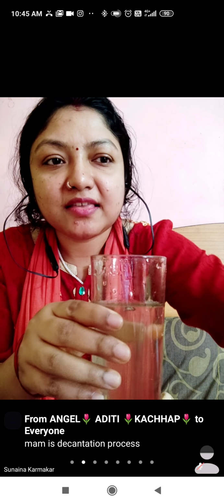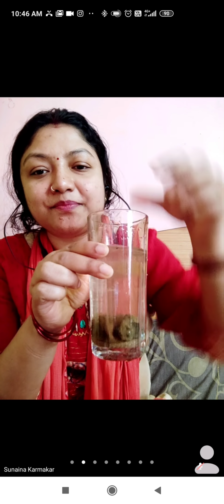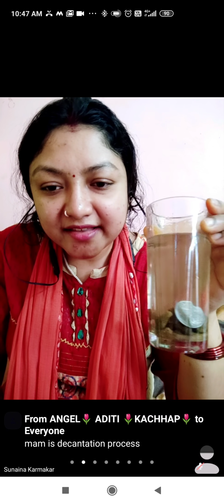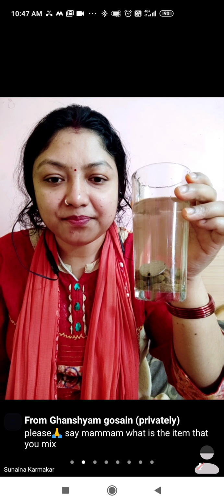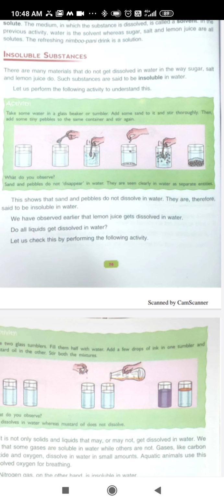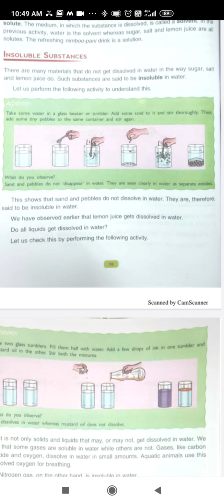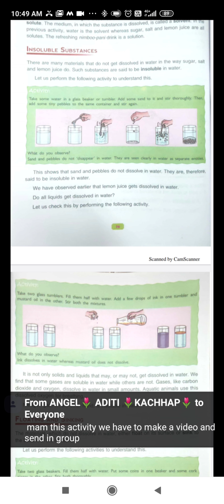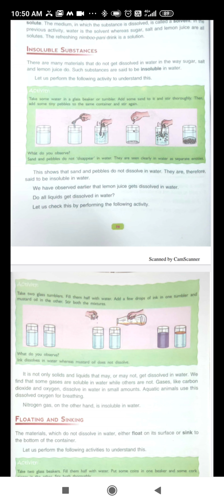Class V, Chapter 8. Properties of Water, Explanation 3. DAV Public School Bolani